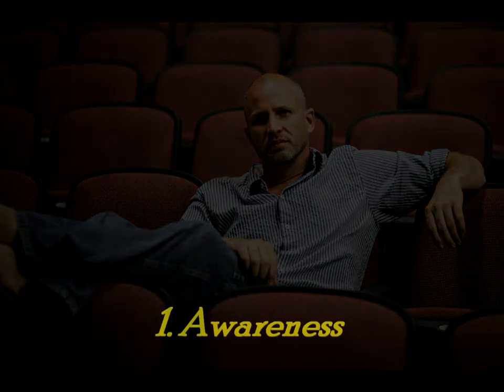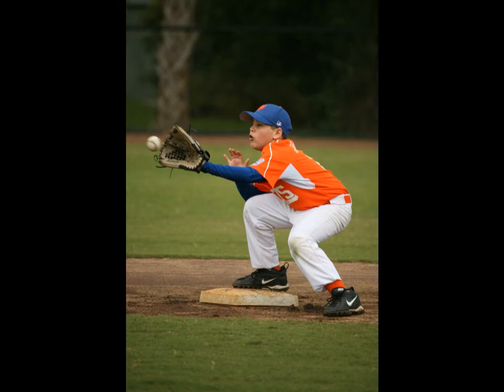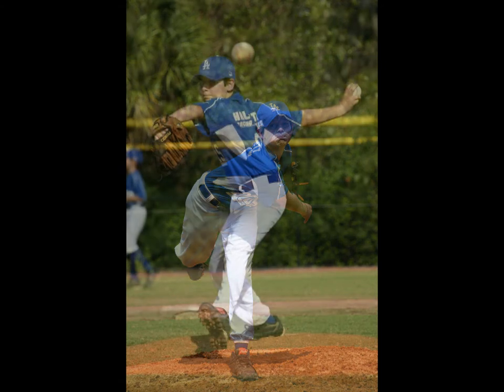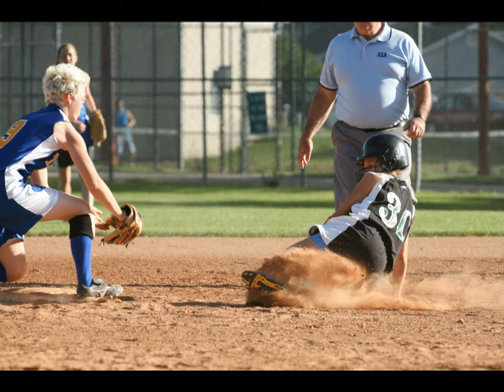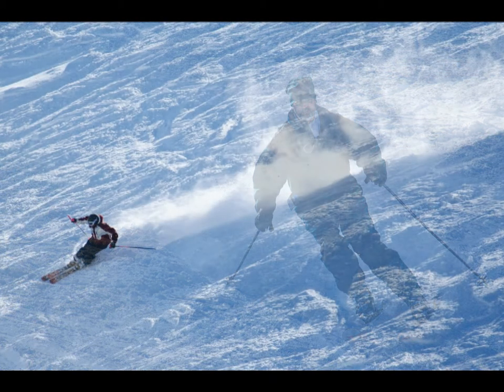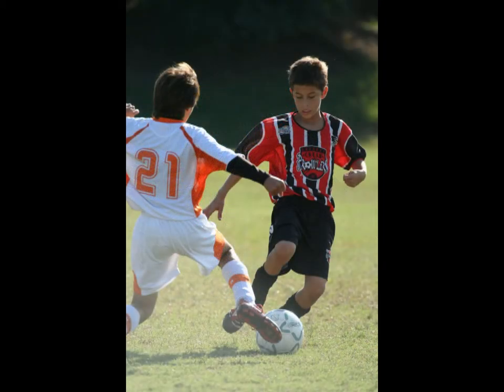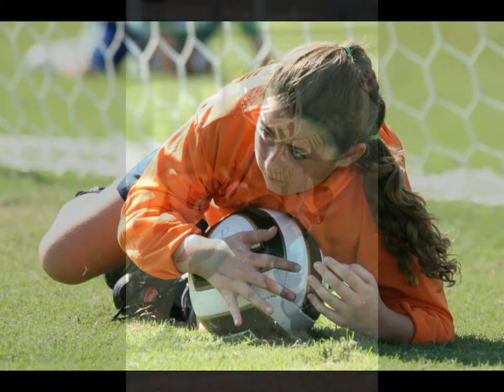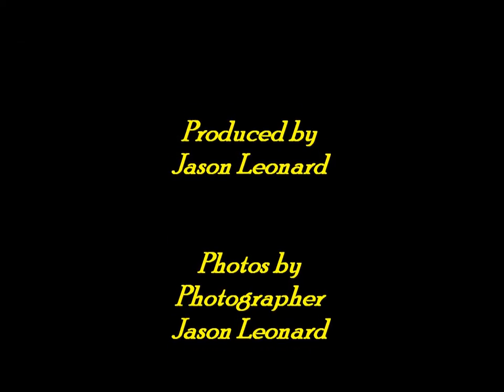How to Shoot Sports and Action Photography by Jason Leonard 0075150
How to Shoot Sports and Action Photography by Photographer Jason Leonard 0075150